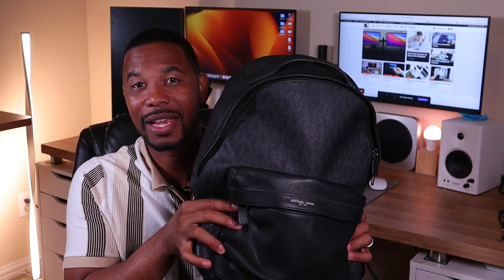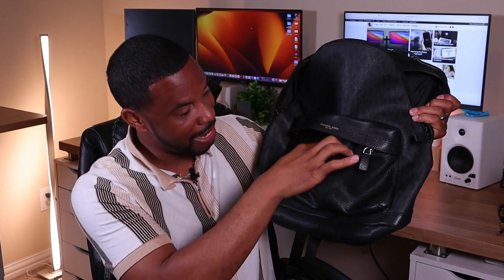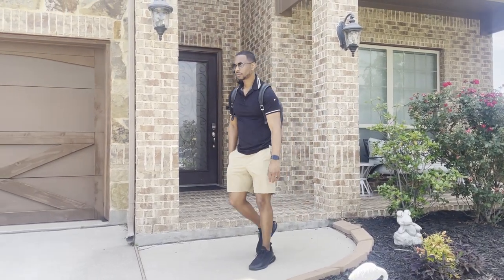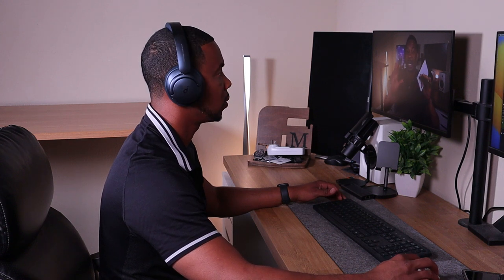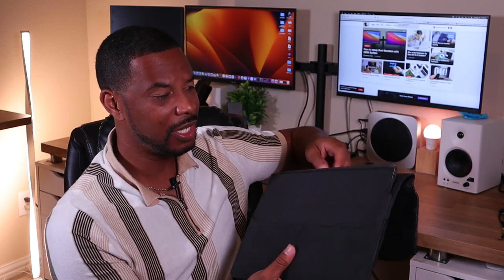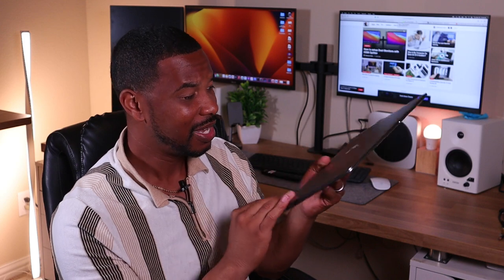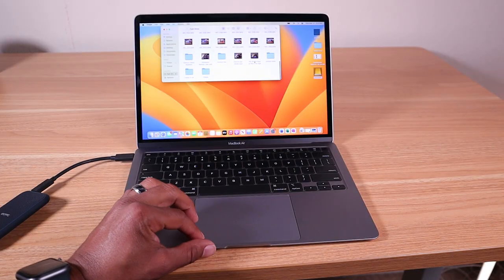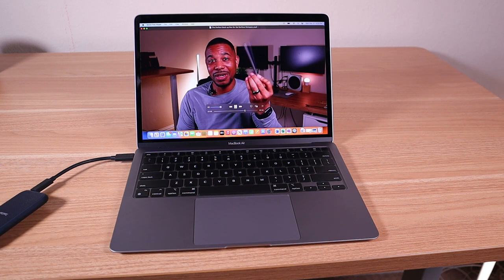What's in my Tech Bag 2023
Hello Folks, today I share what's in my tech bag for 2023. I have made a few changes, but overall I'm satisfied with the new items I introduced. Hopefully, you can gain inspiration from this video and purchase a few products that fit your personal tech bag. All products will be linked below.

Michael Kohr Backpack New Edition
SoundCore Q35 Headphones
25,000 MAH Power Bank
Surace pro 7+
M1 Mac Book
9 in 1 Baseus USB Hub
Surface duo 1
Ipad Air 5th Generation
Sanyo SSD (500 GB)

Camera:
Canon M50

Lighting:
Neewer Lighting 2 Pack
Neewer Softbox
Helix Led Floor Light-

Audio:
MOVO wireless lavier
MOVO VXR10 Shotgun Mic